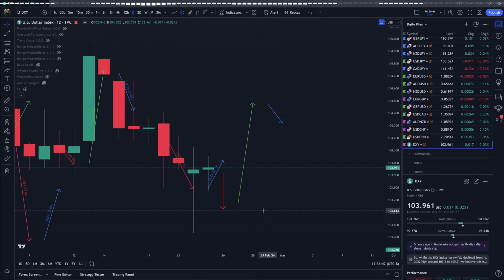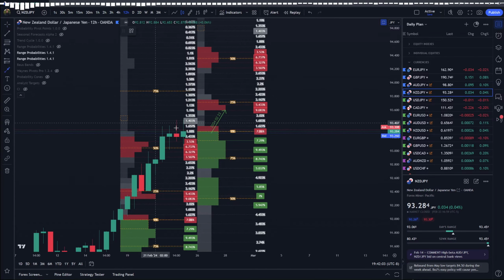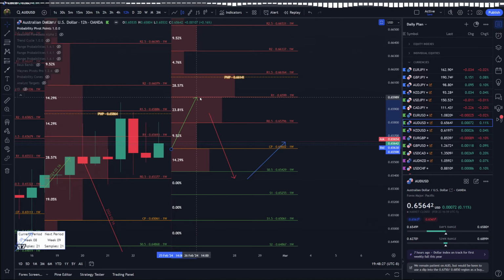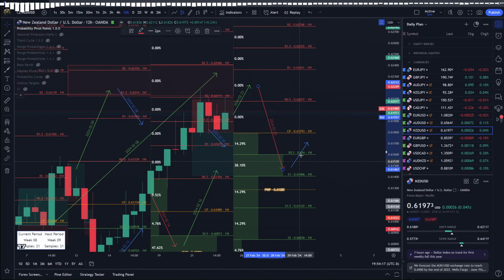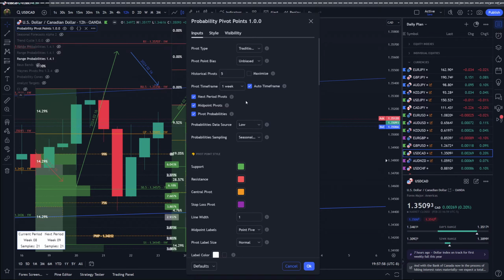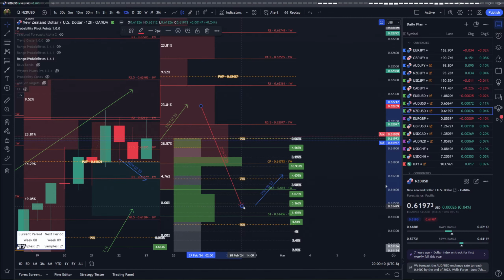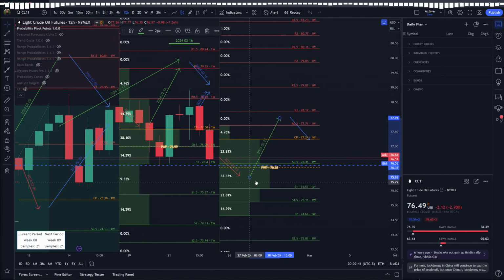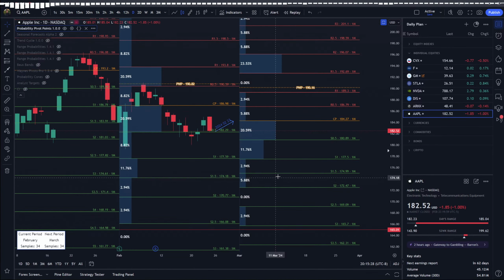Week Ahead Trade Plans, RBNZ, Euro & Japan Inflation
Get access to the indicators featured in this stream with the Baus Trading Group at the Whop store

Join the Plan To Profit Discord server to participate in community events and trading research with other members